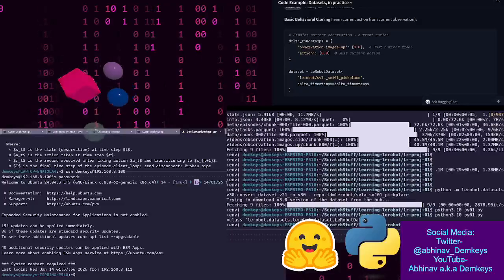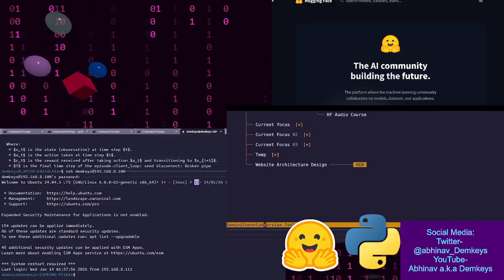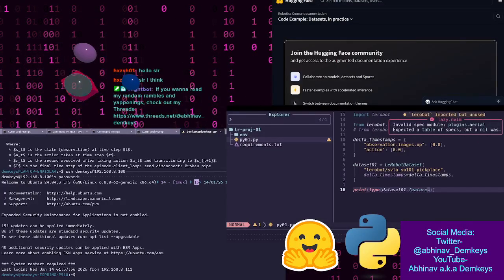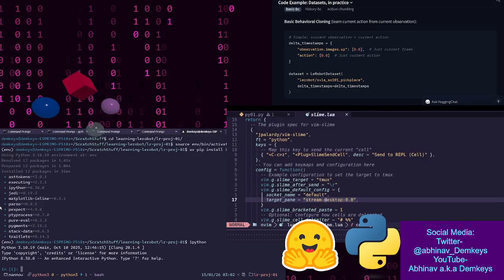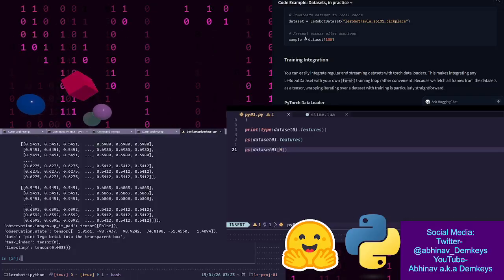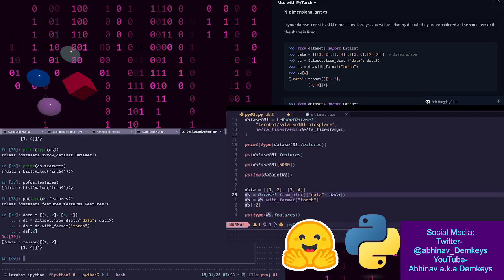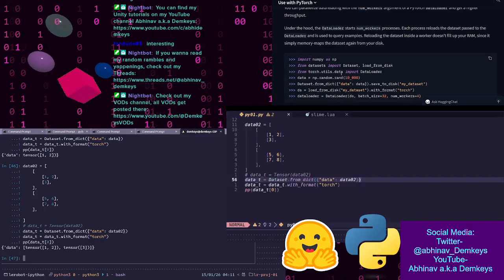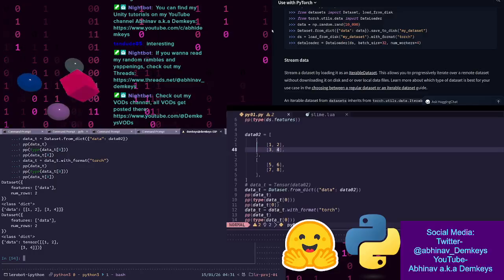Have you seen Mr. LeRoBot? 🏳️‍🌈 | 15012026